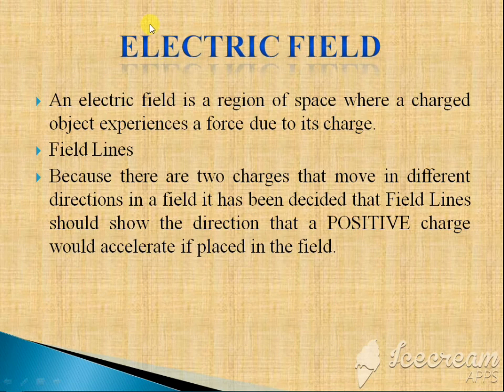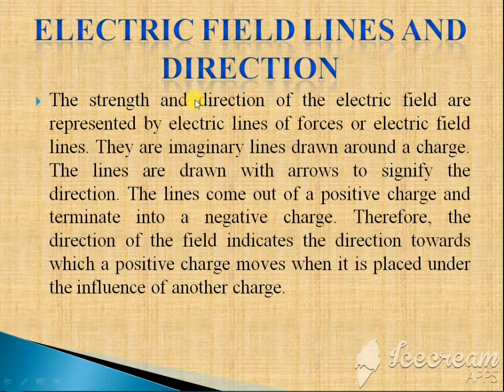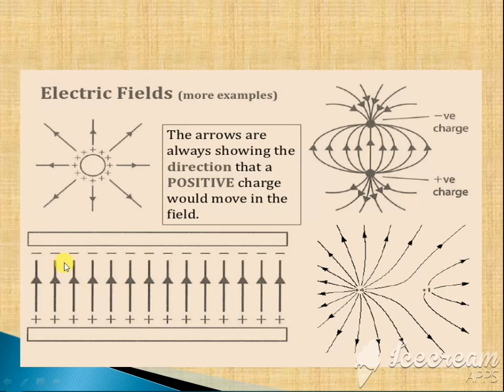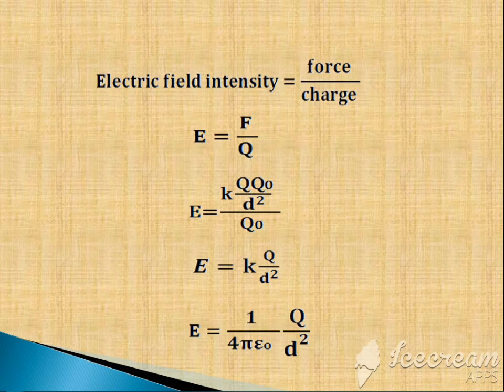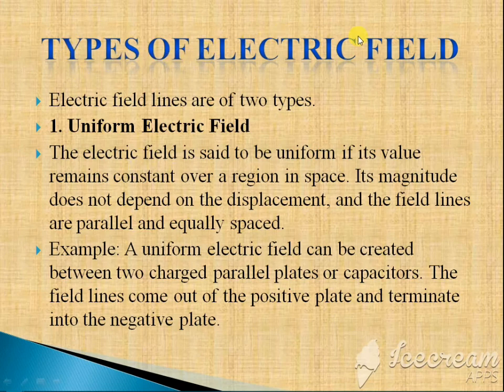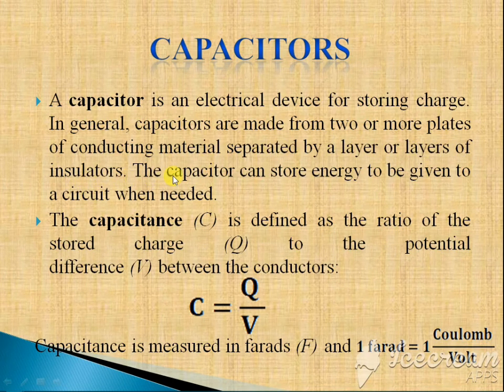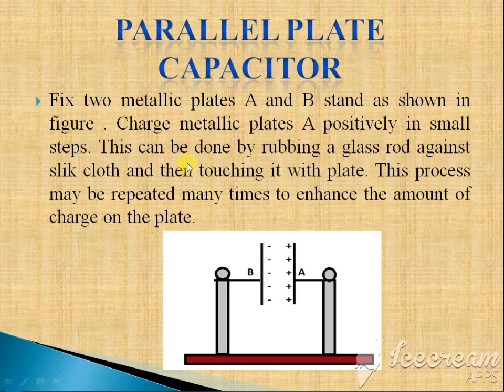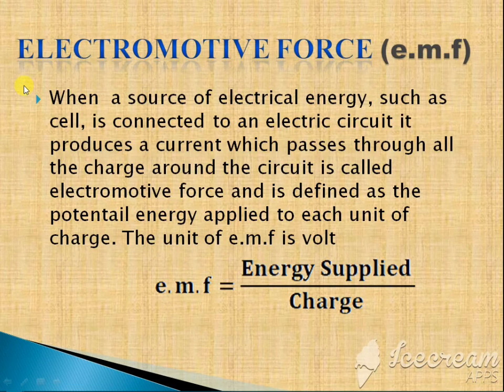Electricity, Electric Field, capacitor, e.m.f